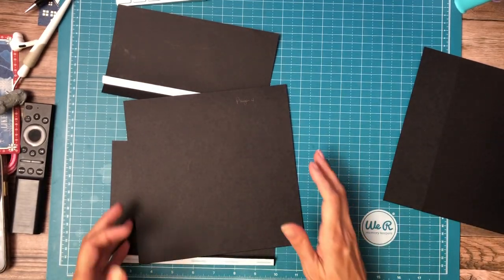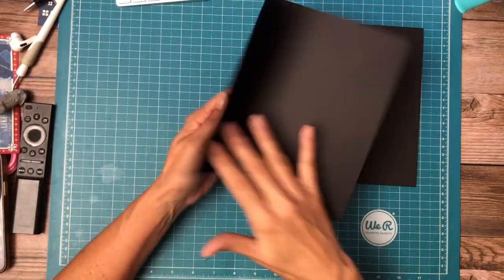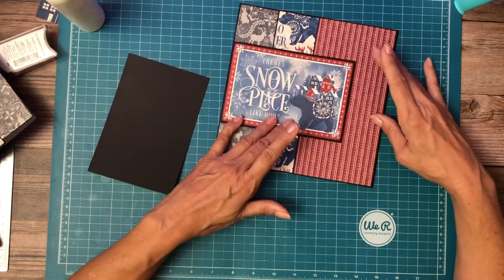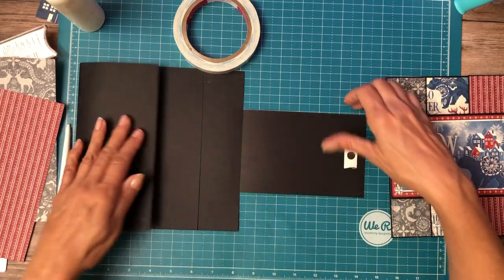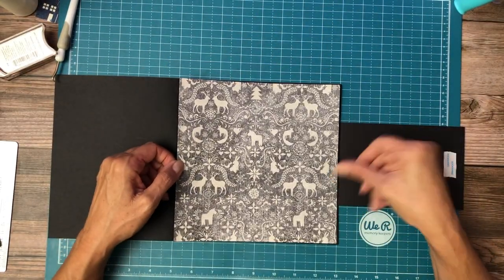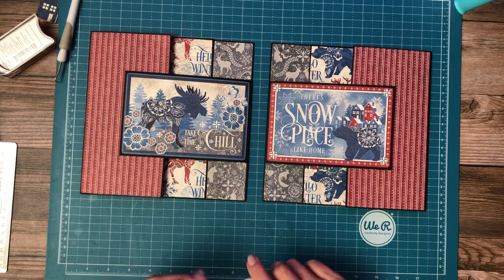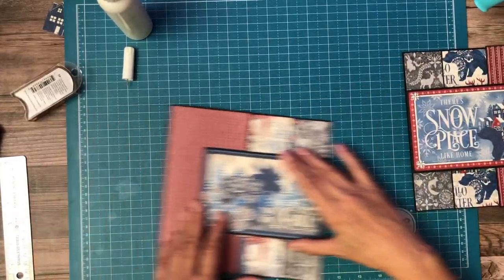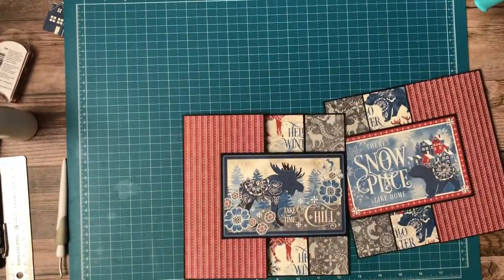Graphic 45 | Let's Get Cozy| Page 4 & 5, Build 2